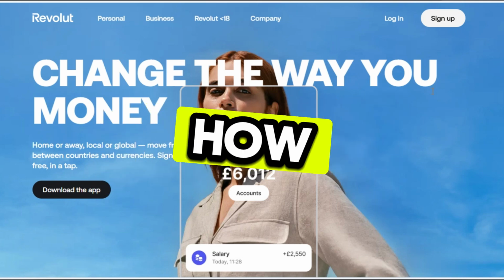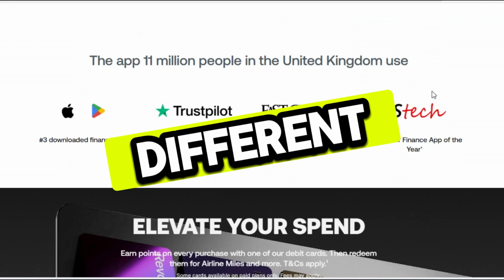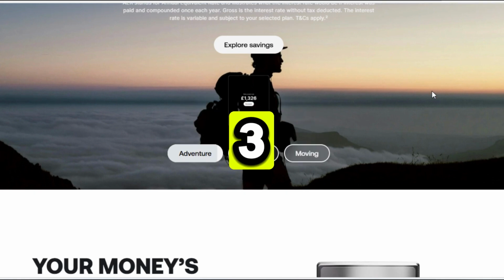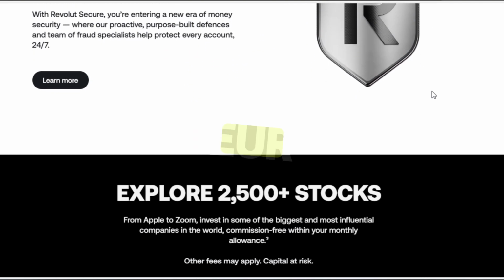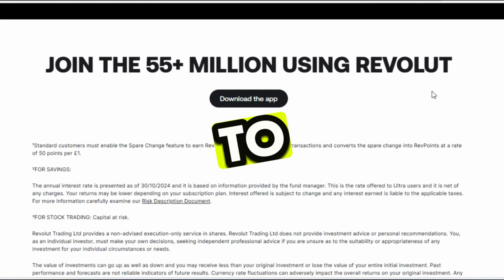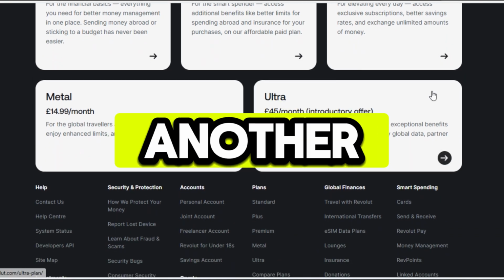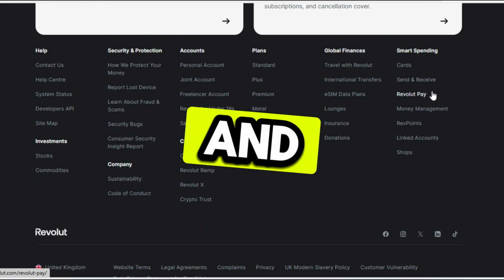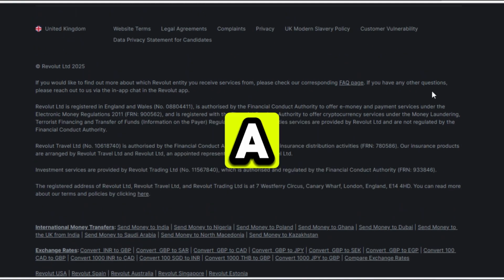How to Change Currency in Revolut 2025 – Easy Step-by-Step Guide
This guide uses AI voiceover  based on Anye Samuel's original script. New content complies with YouTube’s authenticity standards Need to switch currencies on Revolut? This easy step-by-step guide for 2025 shows you exactly how to change currency in Revolut quickly and effortlessly. Learn to exchange money within the app without extra fees or delays!

💡 What you’ll learn:
✔️ How to select and change your currency in Revolut
✔️ Tips on currency exchange rates
✔️ How to avoid extra charges when converting

Perfect for travelers, online shoppers, and anyone managing multiple currencies!